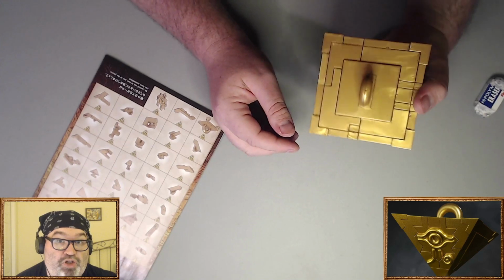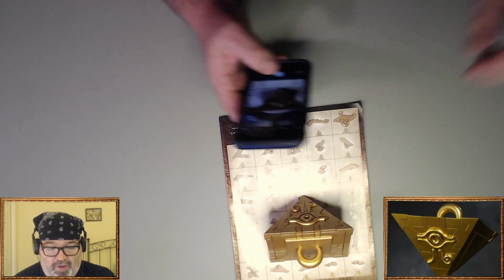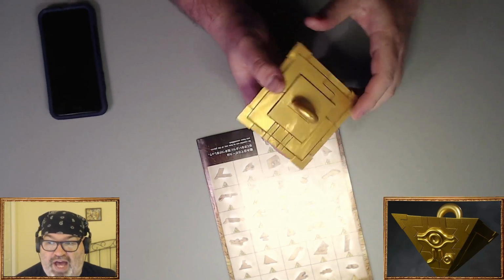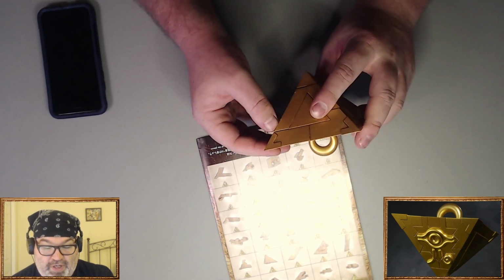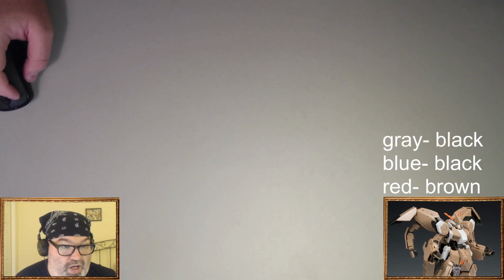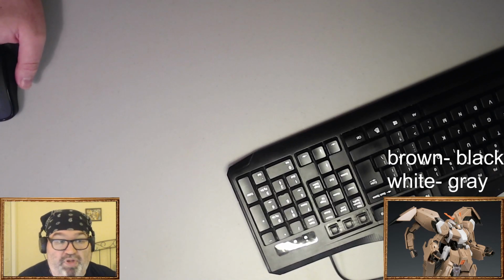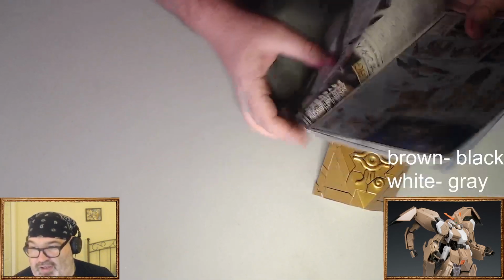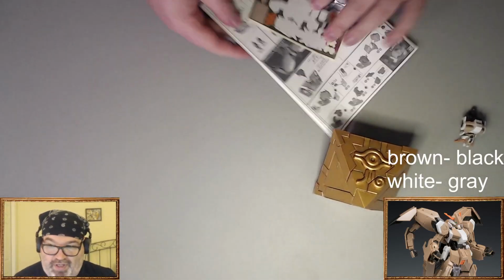Build With Baer Workshop 11/6/21 Millennium Puzzle / Gusion Rebake Full City HG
At this Build With Baer Workshop, I assembled the Millennium Puzzle model kit and started the Gusion Rebake Full City HG.

to see it live next time!

Manga discussed:
Capture a Different World with the Power of Craft Games!
This Unbound World's "Normal" Is Difficult

Anime discussed:
The Faraway Paladin (CR)